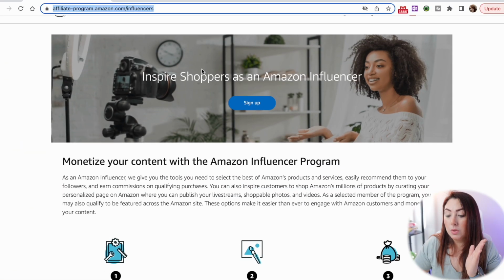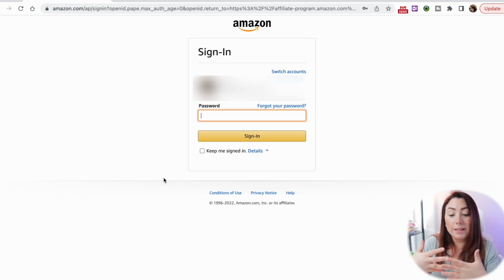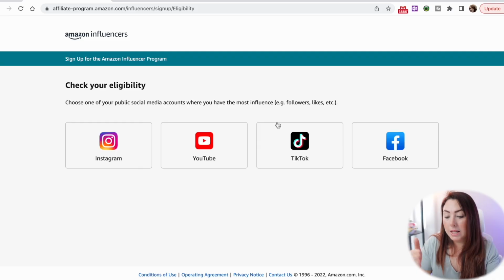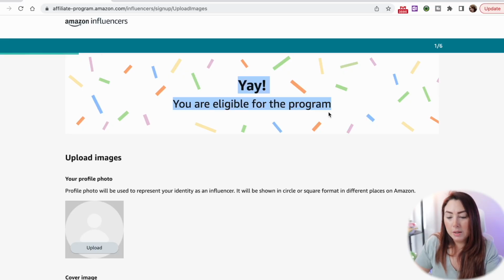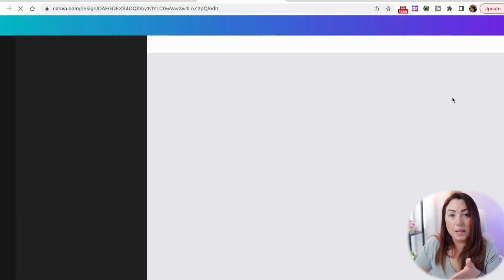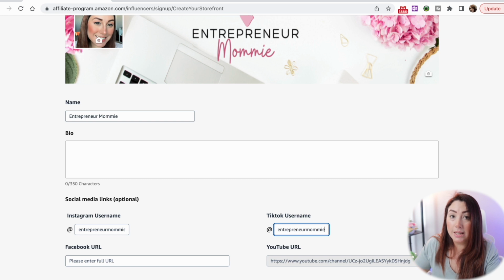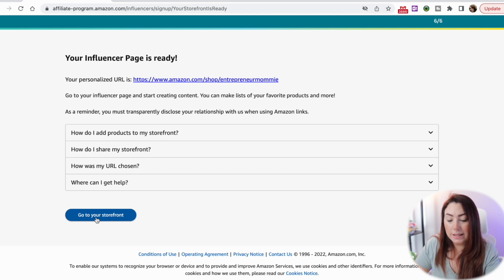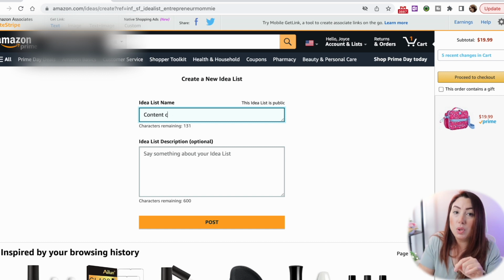how to create an amazon storefront 2024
In today's video I will show you how to create an amazon storefront 2024 because it is a question that I have gotten also in the video how you can create an idea list on your amazon storefront.  I was accepted as an Amazon Influencer back in 2022 but did not started building my storefront until 2023, so here is a quick guide on how you can start your own Amazon Storefront as well.

✹ Equipment used on video:
MEMORY CARD
Iphone Adapter Headphone